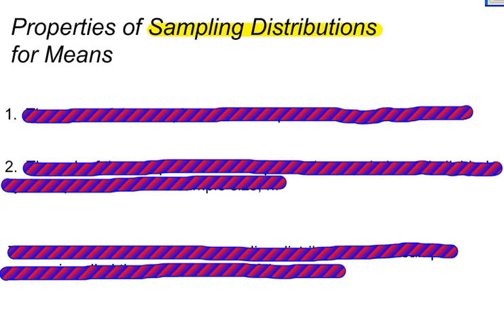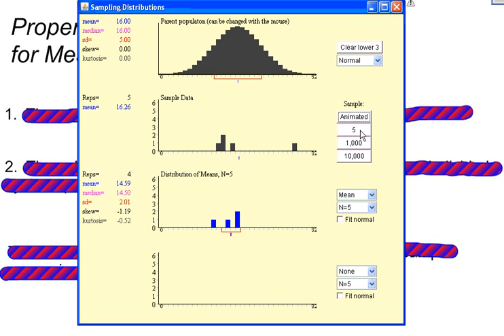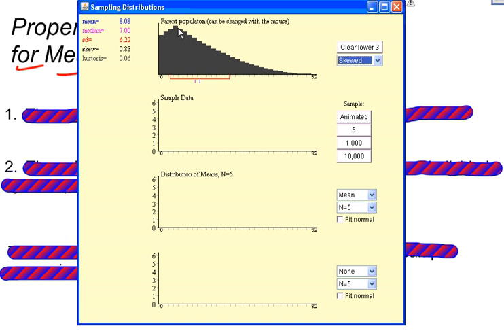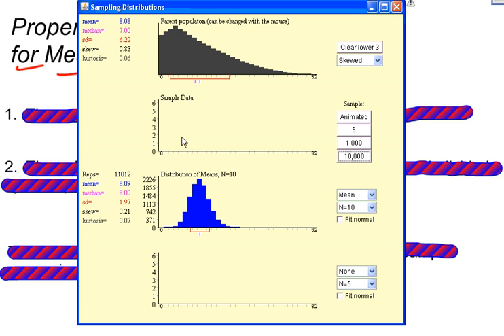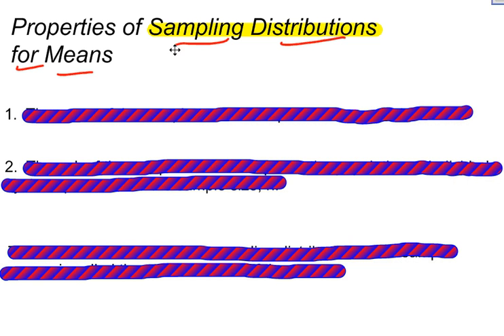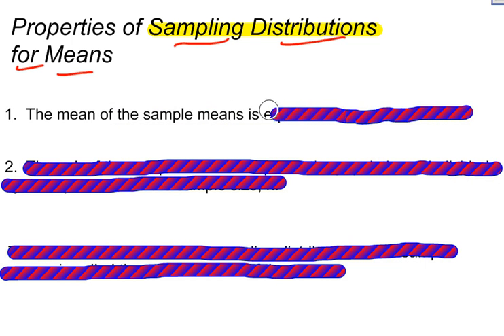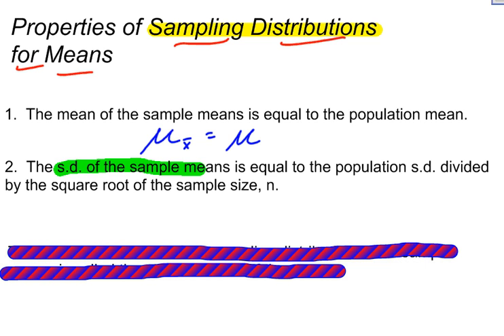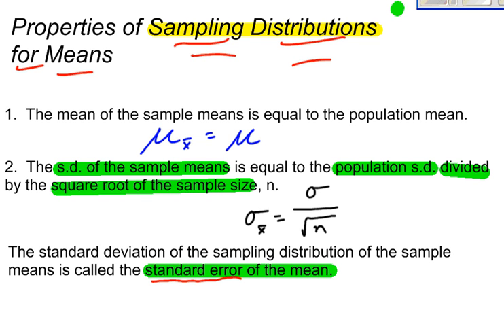Properties of a Sampling Distribution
Also the Central Limit Theorem